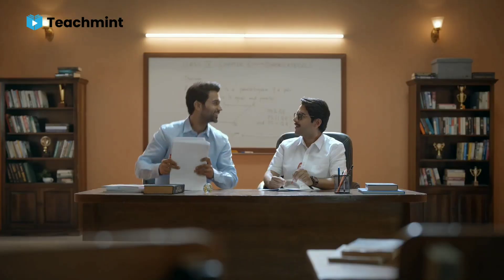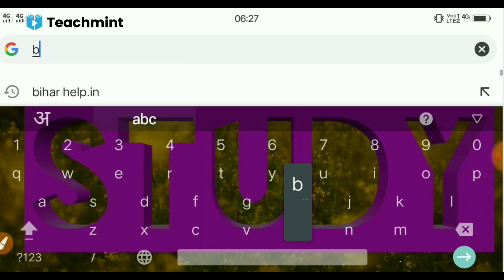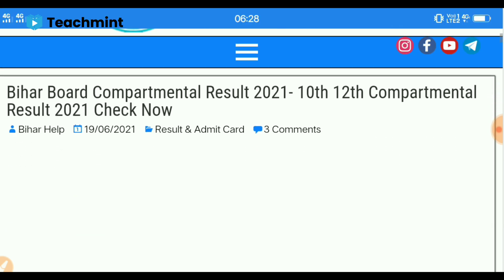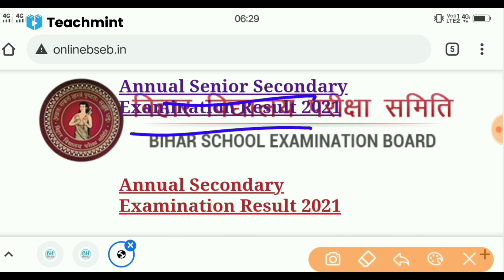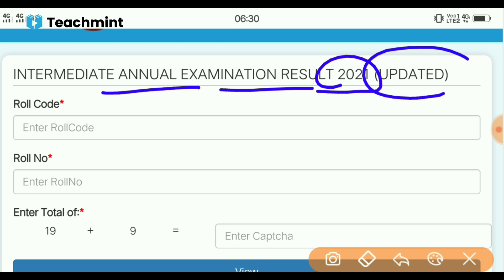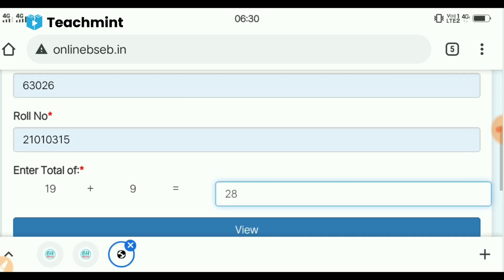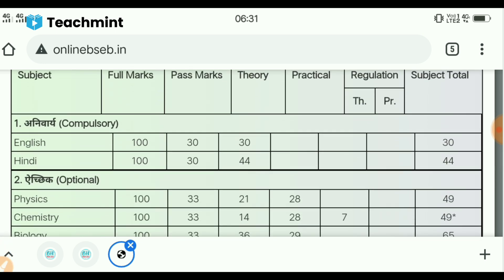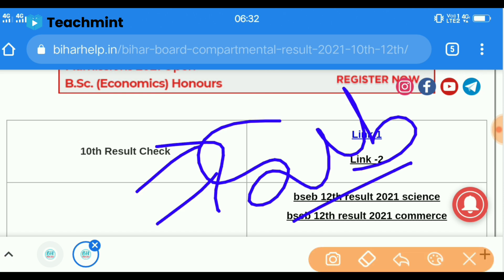bihar 10th 12th grace marks result 2021,bihar board grace marks result 2021,Re-result 2021,Teachmint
Bihar Board 10th-12th Re Result Declear 2021,bihar board Matric inter gress Mark's 2021

BSEB Chairman Anand Kishore Big Annocentent 10th 12th Result 2021 | Bihar Board News | Bihar Board

bihar board 10th result 2021
bihar board 12th result 2021
10th result 2021
bseb 10th result 2021
10th class result 2021
12th result 2021
10th scrutiny 2021
result 12th class 2021
compartment exam 2021
matric ka result
BSEB Chairman Anand Kishore
inter ka result
Bihar School Examination Board
बिहार बोर्ड परीक्षा का रिजल्ट
challenge bihar board result 2021
bihar board scrutiny result 2021
study with dharmendra
bihar board matric scrutiny 2021
bihar board matric scrutiny result 2021
bihar board matric scrutiny result kab aayega
bihar board matric scrutiny result 2021 kb aayega
bseb compartment exam 2021
scrutiny kya hota hai
inter me fail hone ke bad kya kare
scrutiny me kitna number badhta hai
bihar board compartmental exam date 2021
10th scrutiny result check
10th scrutiny result 2021
bihar board compartmental exam 2021
matric compartmental exam 2021
inter compartmental exam 2021

Teachmint
Online teaching
Online Coaching
Online Classes
How To Teach on Teachmint
Teachmint App se Paise raise Camay